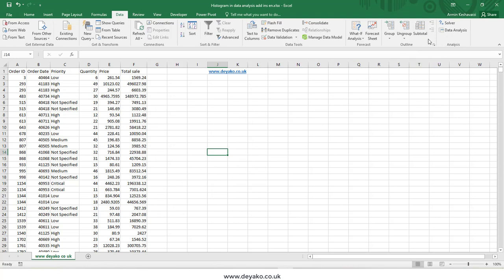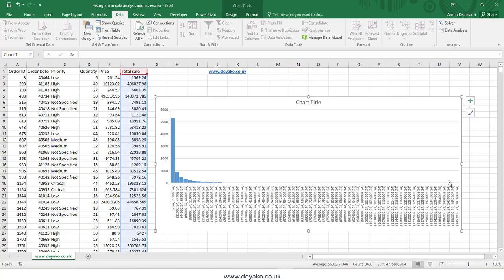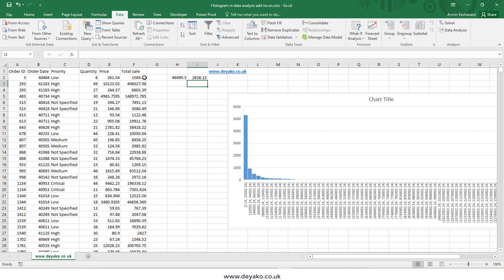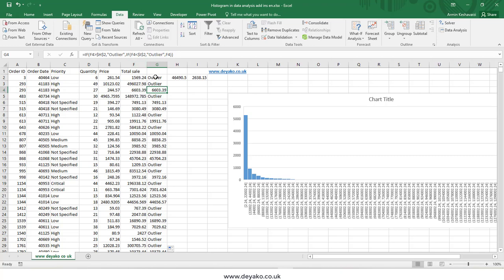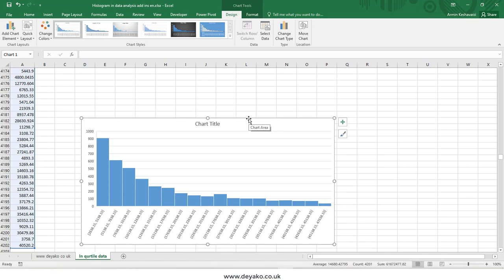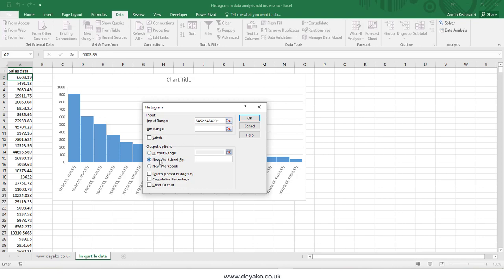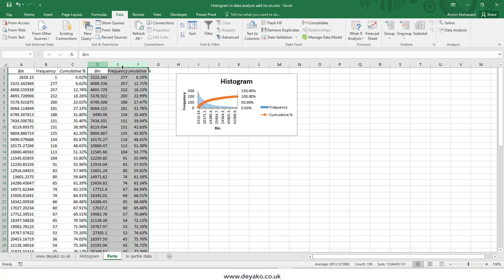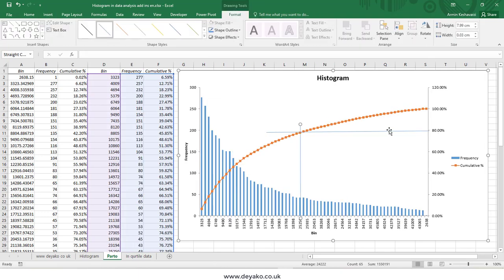Histogram and frequency in Excel data analysis add in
By using Histogram tool in Excel data analysis add in, we can simply generate a report which contains the auto calculated bins, frequency, Histogram chart as well as Pareto analysis